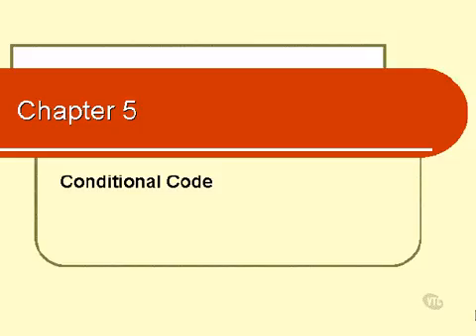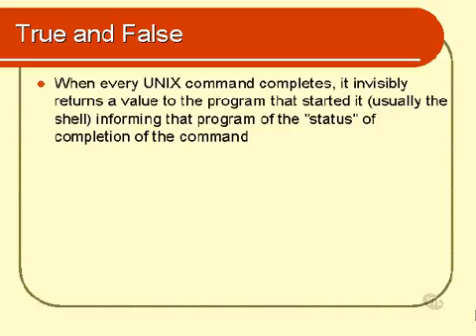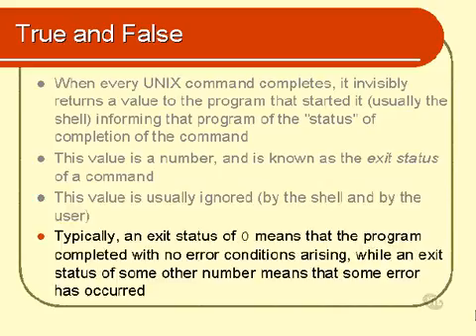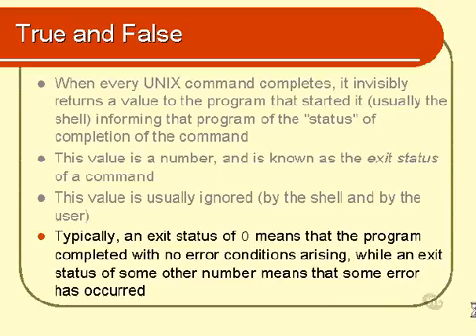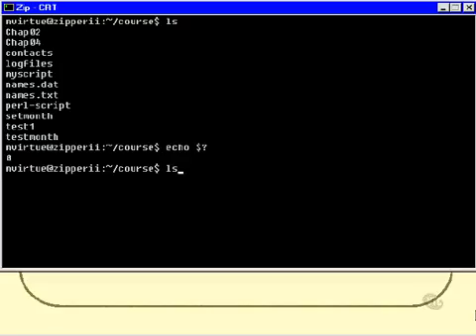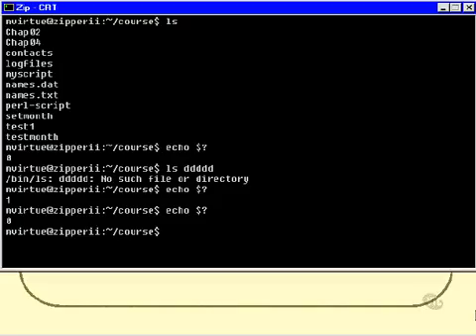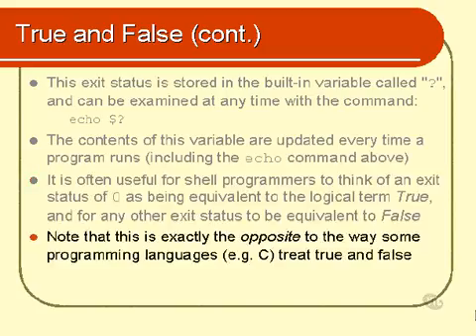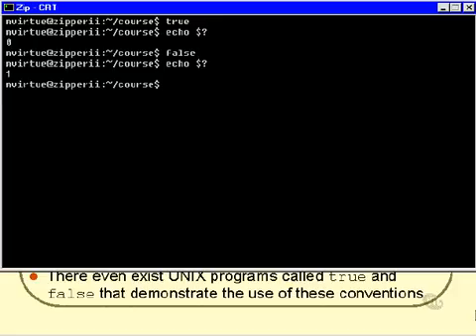Unix Shell Scripting Conditional Code Part 1